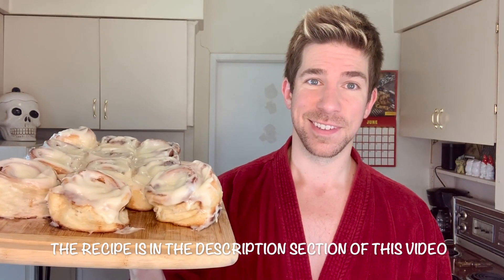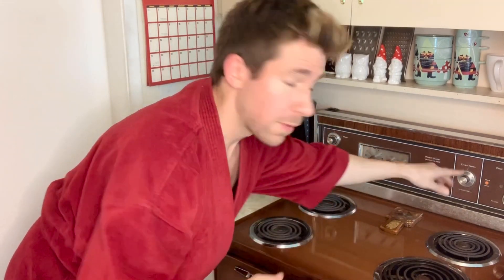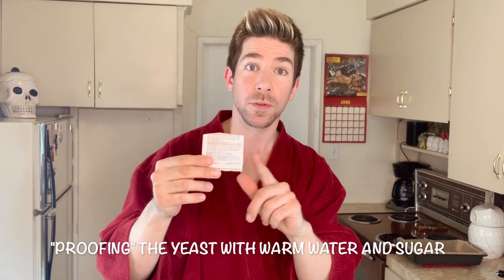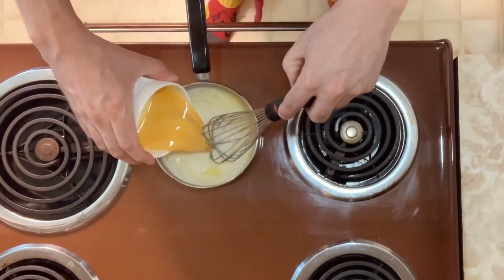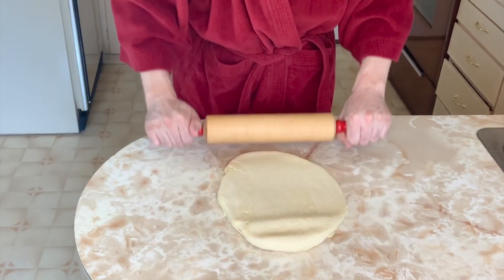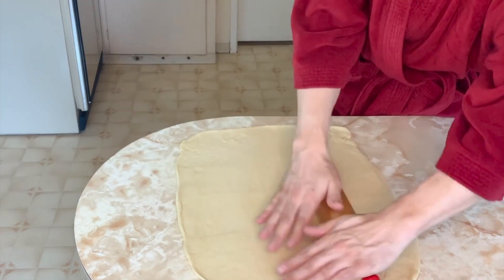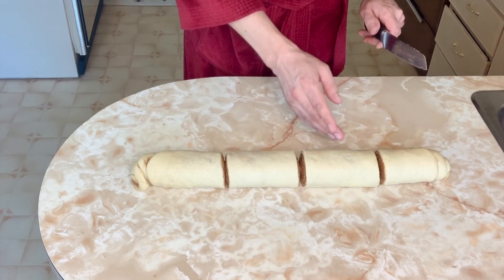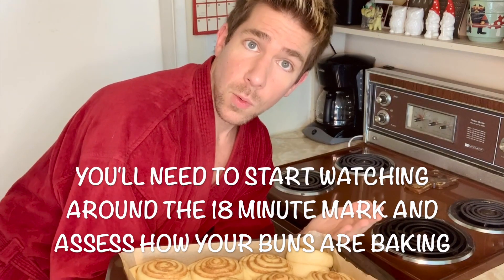How to bake Cinnamon Buns/Rolls from scratch | Cream Cheese Frosting | Step by step baking lesson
Looking for the best Cinnamon Bun/Roll recipe? Look no further! These Cinnamon Buns/Rolls have it all. Buttery cinnamon and sugar filling spiralled between fantastically soft pull apart dough. Topped with a velvety and satisfying cream cheese frosting. You'll want to devour the entire pan! Enjoy! Recipe below-

Saylem's Cinnamon Buns/Rolls

-Dough-
Dry ingredients

4 Cups         Bread Flour (You can use All Purpose Flour but your buns won't be as soft)
1/3 Cup       Sugar
1 Tsp.          Salt
2 1/4 Tsp.   Quick Rise Yeast ( also know as Instant Rise Yeast and Rapid Rise Yeast)
You can use the small packages of yeast or the jar of yeast.

-Dough-
Wet ingredients

1/2 Cup        Butter (You can use salted or unsalted)
1 Cup            Milk (1%, 2%, Whole.. its all good)
2 Eggs

Cinnamon Bun Filling

3/4 Cup       Butter (Softened)
1 Cup           Packed Brown Sugar (You can use any type of brown sugar that you like, I like darker brown sugar)
2.5 Tbsp.    Ground Cinnamon
1/2 Tsp.      Salt

1  8 oz (250g)   Block Cream Cheese
6 Tbsp.              Butter
1 Tsp.                Vanilla
1 1/2 Cups          Icing Sugar ( also know as Powdered Sugar)

Directions- Cream Cheese Frosting

In a small pot on the stove, slightly melt the cream cheese and butter over medium heat. Remove from heat once the mixture has started to melt. Whisk until the consistency is smooth, free of any lumps or bumps. Whisk in the vanilla and icing sugar until smooth. Cover and let refrigurate until the frosting is cool and has set ( only takes about a half hour... but you can leave it in the fridge until you're ready to use it)

Directions-Cinnamon Bun Filling

In a medium sized bowl cream together (mix) the softened butter, brown sugar, cinnamon and salt. Set aside.

Directions-Cinnamon Bun Dough

In a large bowl sift in the bread flour, sugar, salt and Quick Rise Yeast.  Whisk together.
In a small pot on the stove (over medium heat) melt the butter. Once the butter has melted take the pot off of the heat. Whisk in the milk and eggs.
Make a "well" in the middle of the dry ingredients and then pour the wet ingredients in with the dry ingredients. Mix together until combined. This can take a couple minutes.

Take the dough out of the bowl and knead the dough on your work surface for 8 minutes. You may find that the dough sticks a little to the sides of the bowl and will feel a bit "tacky"(this is normal and exactly what you want) The dough should feel very soft, buttery and slightly elastic when you have finished kneading the dough. If your dough sticks badly to your work surface you can lightly flour your surface. Try not to add much additional flour.

Roll the dough out on your work surface. Try to make a large rectangular shape. My rectangle was 19" long by 16" wide.

Spoon and spread the filling mixture on to your rolled out rectangle of dough. Try to leave a small (1/4") border of dough around the entire perimeter. This will help make it easier and less messy when you roll the dough into a log.

Roll the dough (lengthwise) into a log. I pull the dough towards myself and then tuck under as I roll. Try to roll the dough as tightly and as evenly as you can, creating as many spirals as possible.

Cut the log into 12 even portions.

Place the rolls in your 9"x13" pan. I line mine with parchment paper. Cover (plastic wrap or towel) and place somewhere warm to rise for 45 minutes. I like to warm my oven (150°, turn it off and then place the buns in the over to rise.

Preheat your oven to 350° with your oven rack placed in the middle. Bake for 20-25mins. I would start checking the buns after 18 minutes. You want the tops and sides of the buns to be slightly golden brown. Let cool for 5-10 minutes and spread the cream cheese frosting over top. If you like the cream cheese frosting  to look perfect, frost the buns after they have cooled.

P.S  I like to microwave my cinnamon bun(s) for 15 seconds,  out of the refrigerator :)
Keep refrigerated for up to 5 days.